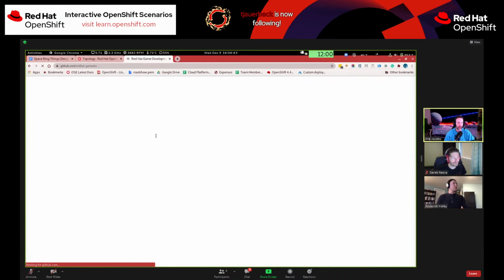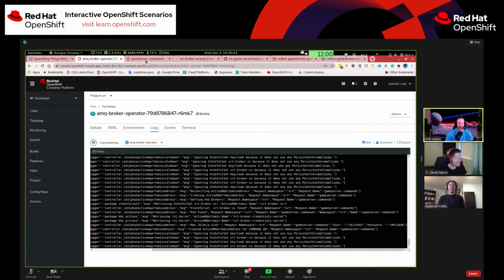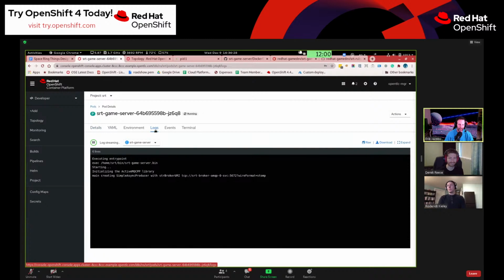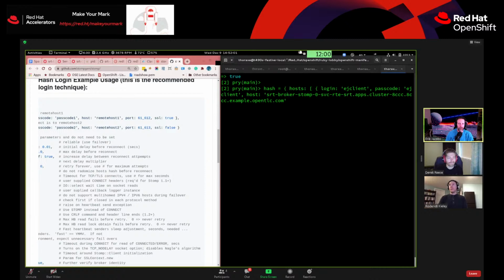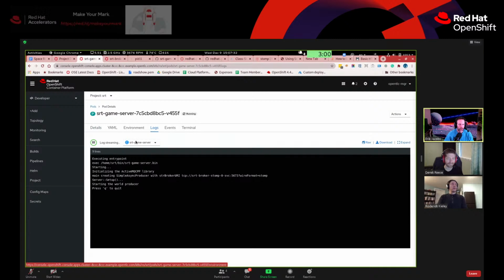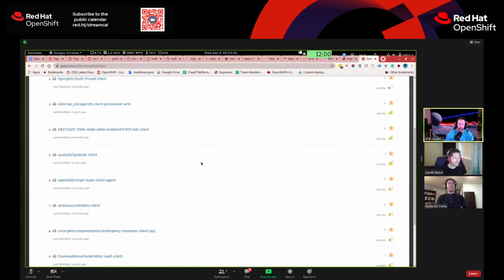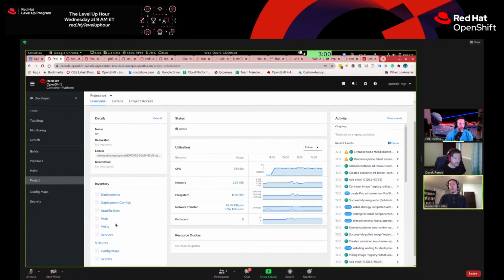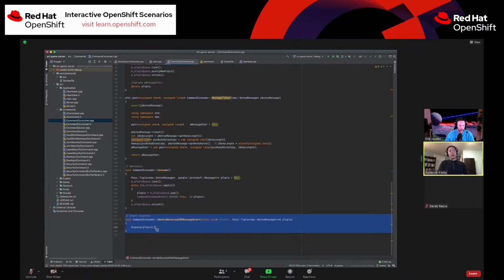Scalable Multiplayer Game Design with OpenShift (E3)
This monthly series explores what it takes to design a scale-out multiplayer video game architecture using containers and OpenShift. There will be live coding, philosophical design discussion, and everything in between.

Today's session will look into the game server running on OpenShift, accessing the server via AMQP, hacking on a front end, deeper exploration of Red Hat Data Grid, and more.